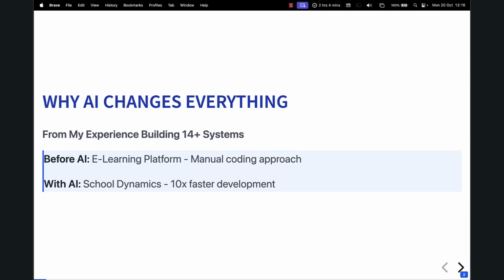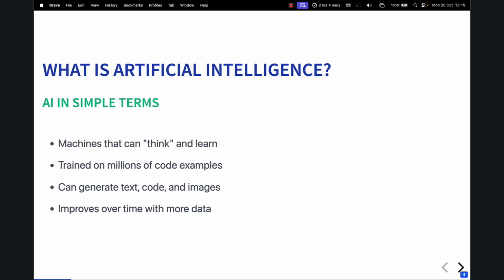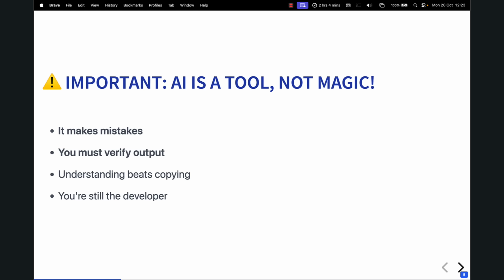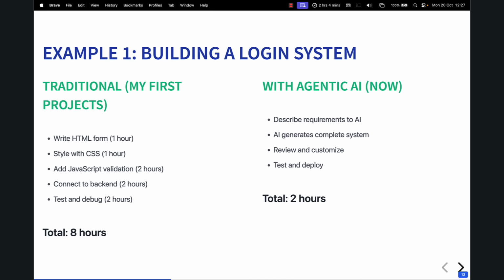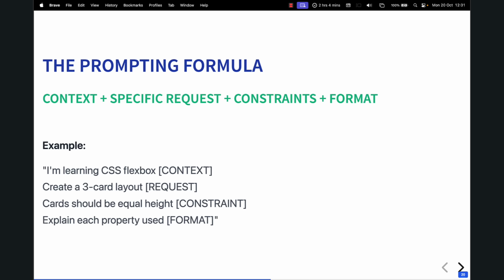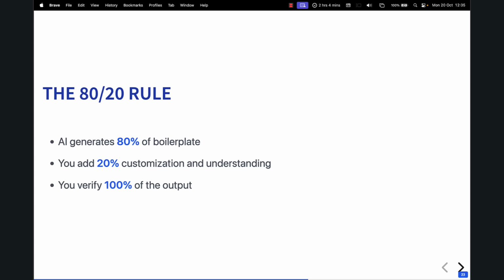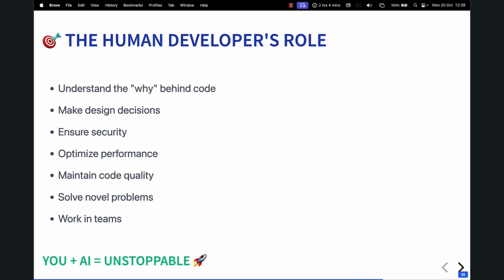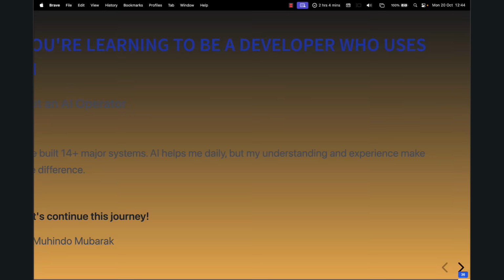Part 1: AI-Powered Web Development: Introduction to Artificial Intelligence | Course Overview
Discover how AI is revolutionizing web development. This introductory video explores artificial intelligence fundamentals and its application in modern programming.

Topics Covered:

- AI in software development
- How AI assists developers
- Future of AI-powered coding
- Benefits of learning with AI tools
- Perfect for beginners starting their web development journey with AI assistance.